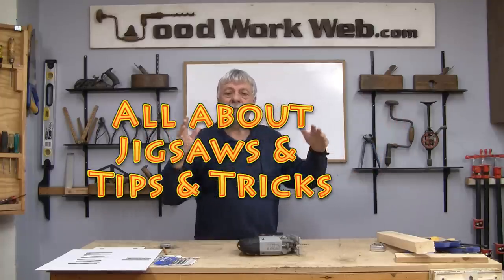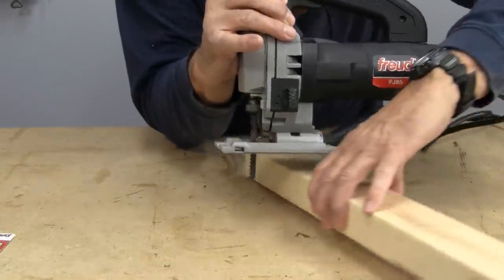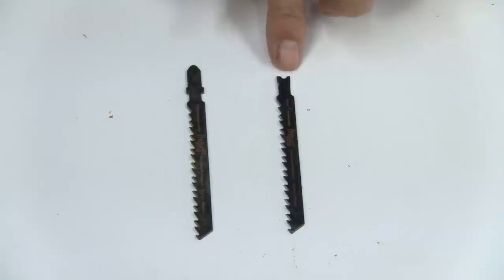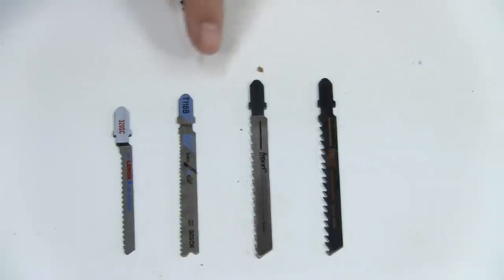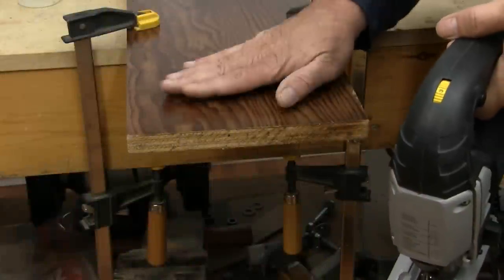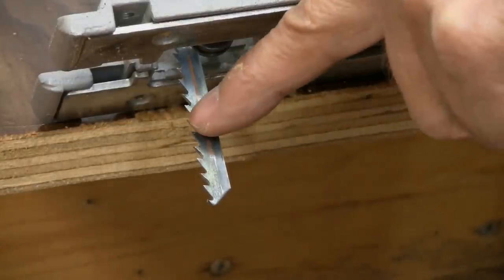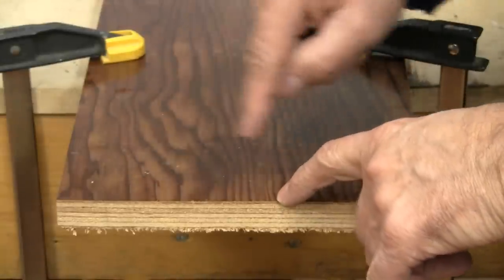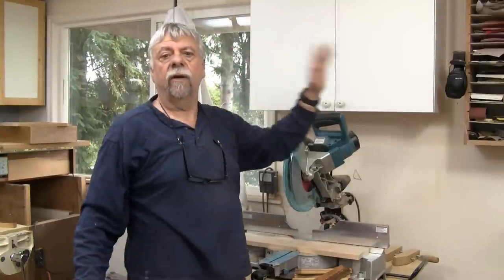Jigsaw Use & Tips - Woodworking for Beginners #22 - woodworkweb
This video on how to use a jigsaw is for all of you who have requested a video on JIGSAWS, here, including the article in the link below, is the information you need to know about purchasing and using a jigsaw.